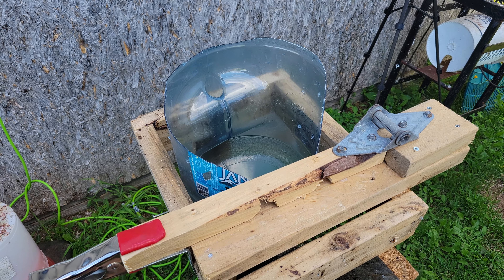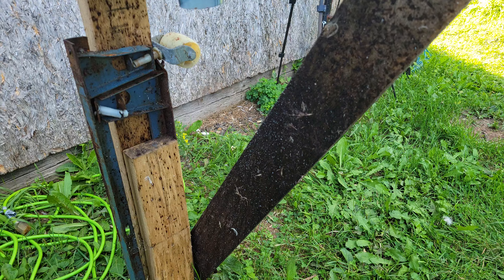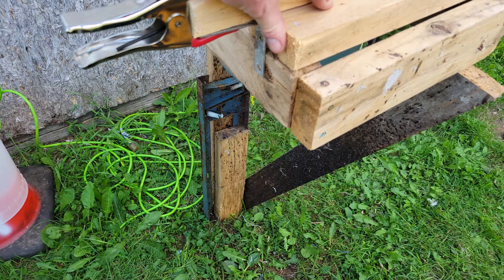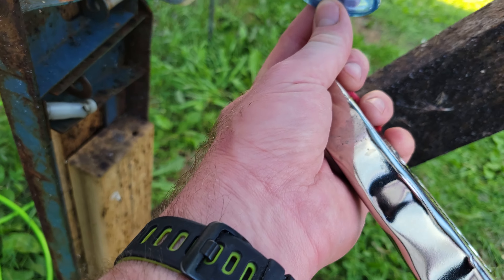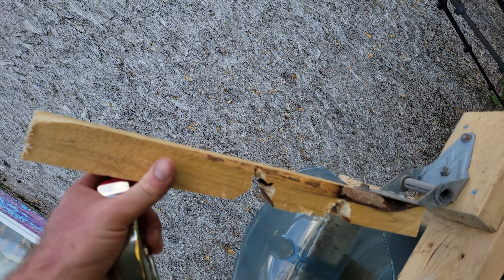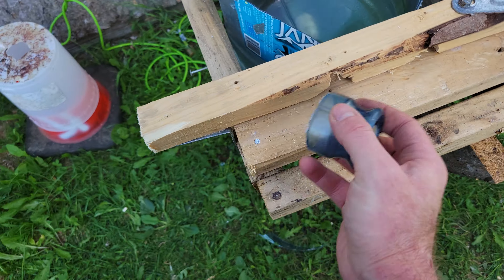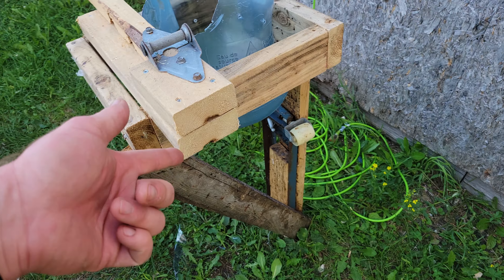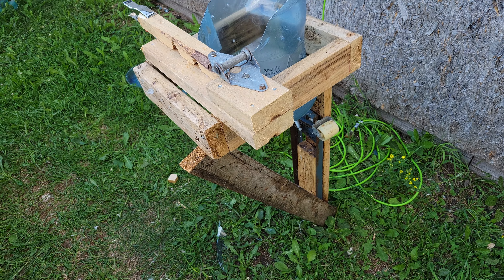New shorter kill cone. Leg hold too.